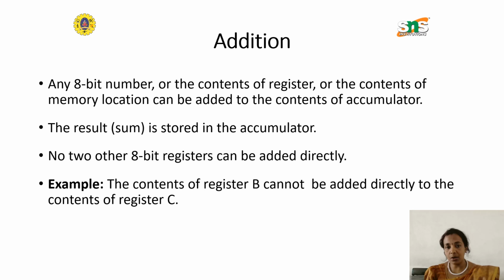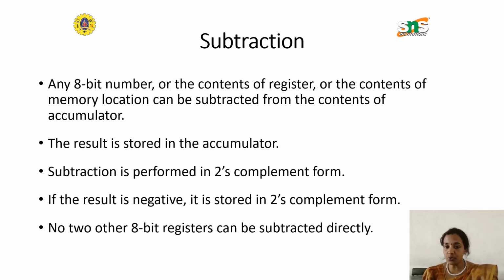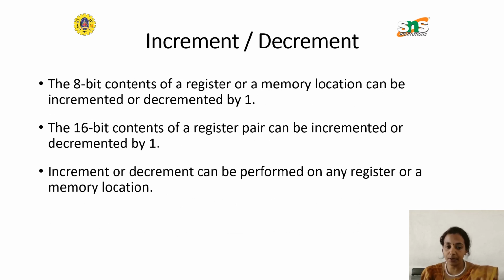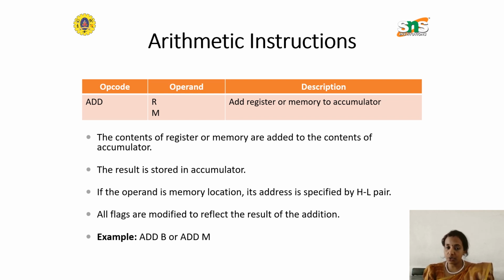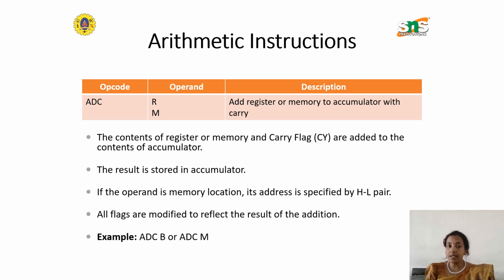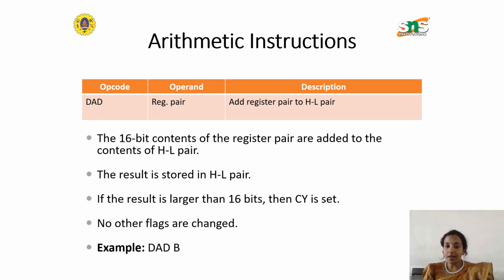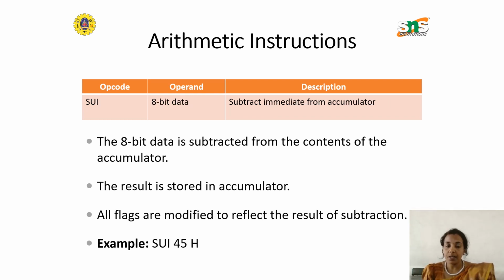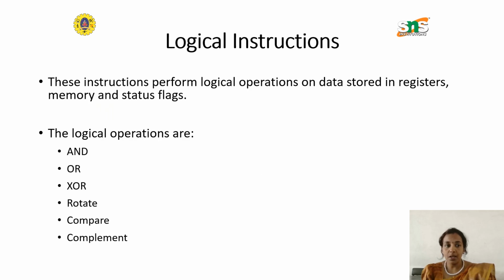Arithmetic Instruction of 8085 microprocessor | Microprocessor And Microcontroller | P.Radhika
Hi all,

Here is my video about the Arithmetic Instruction set in 8085 Microprocessor.

Enjoy Learning